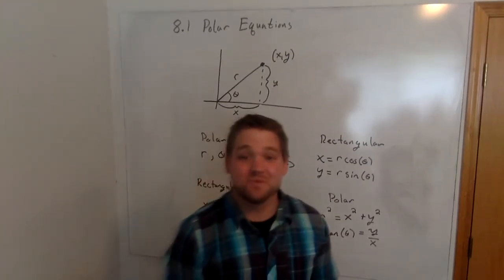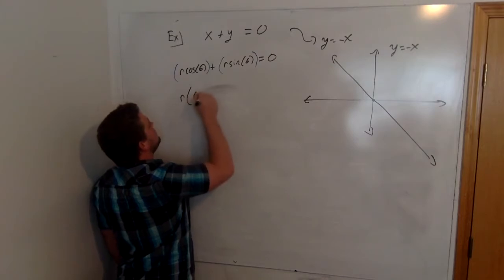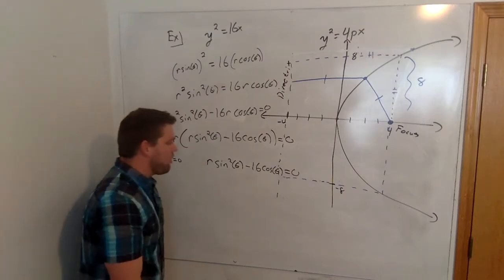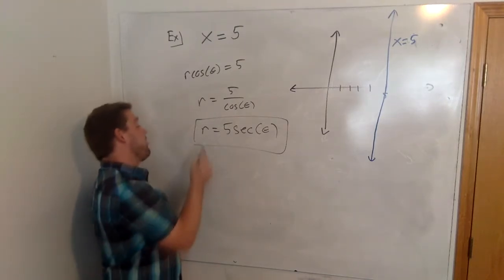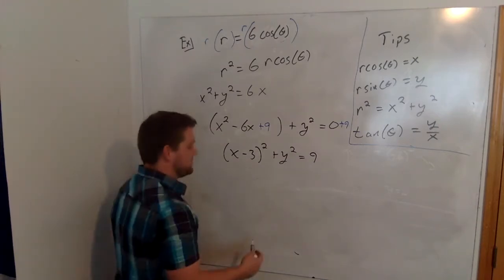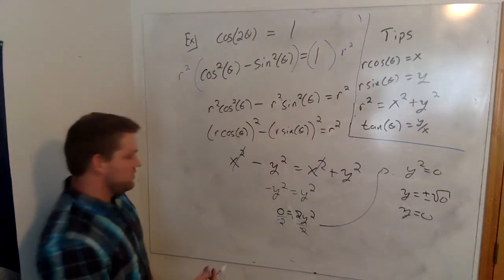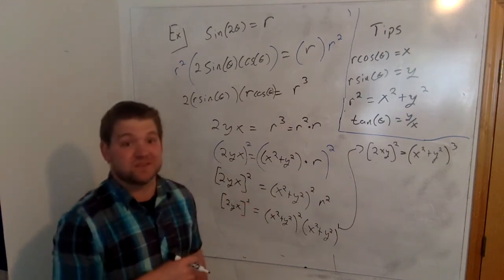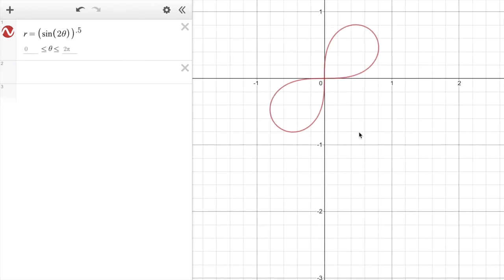8 1 Polar Equations